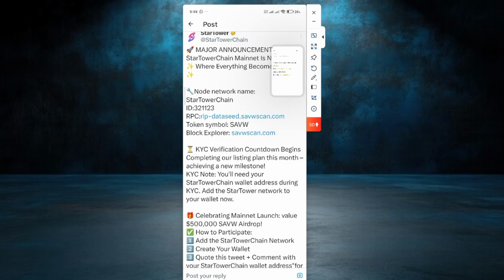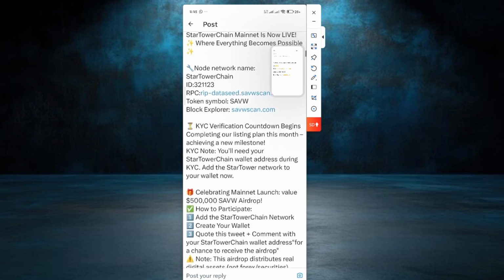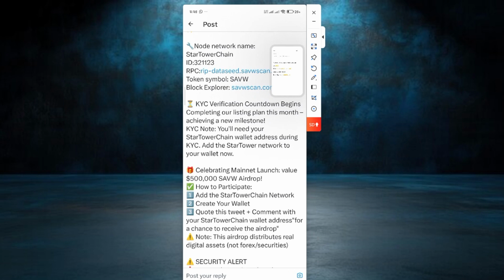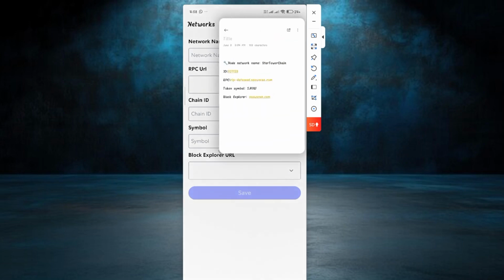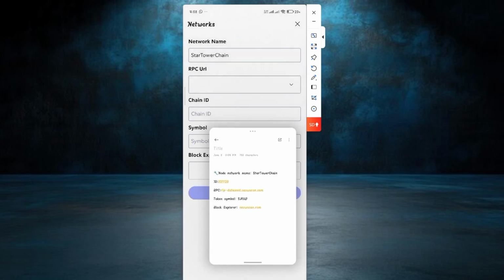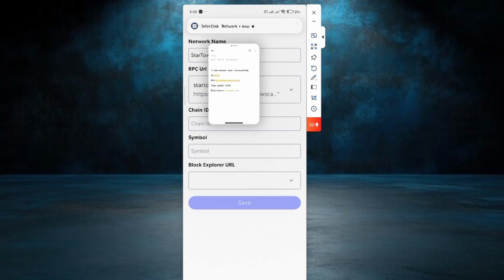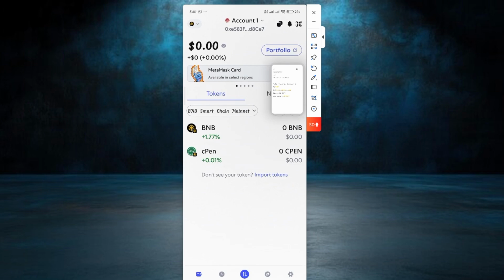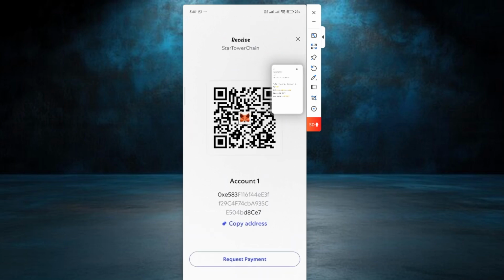Startower Mainnet LIVE | How to Connect Wallet and TGE in June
🔥 Startower Mainnet is officially LIVE, and the $500,000 airdrop claim is now open!

In this video, you’ll learn:
✅ How to set up the Startower wallet network
✅ Step-by-step claim process
✅ Who’s eligible & how much you can receive
✅ Startower’s listing or TGE updates

users looking to interact with the StarTowerChain network, here are the key details:

Node Network Name: StarTowerChain

Token Symbol: SAVW

This is your chance to grab free tokens before price discovery. Don’t miss it!